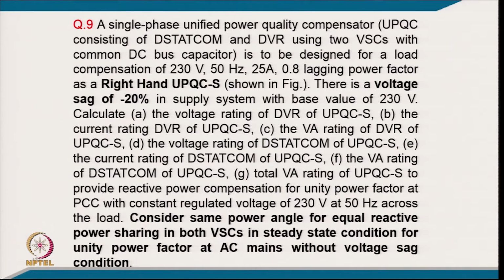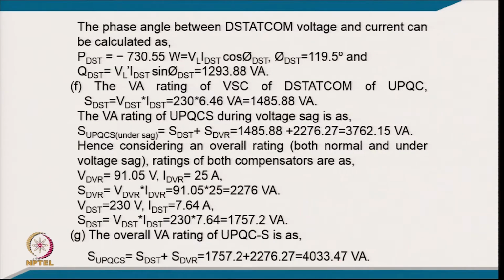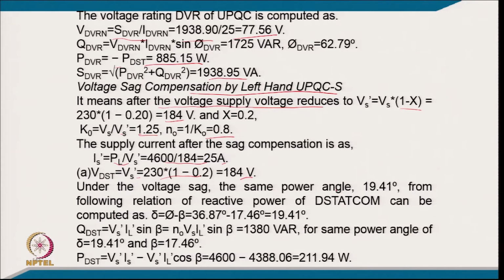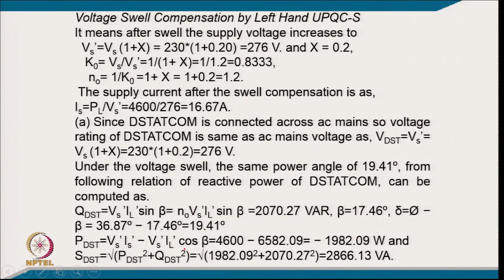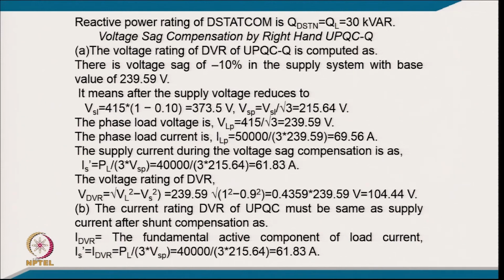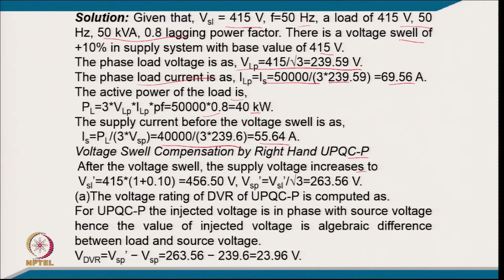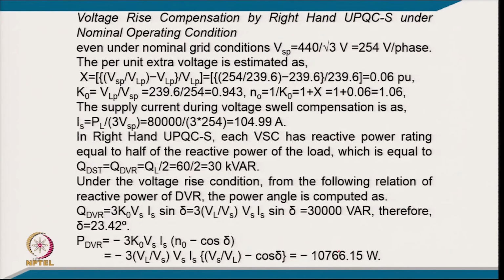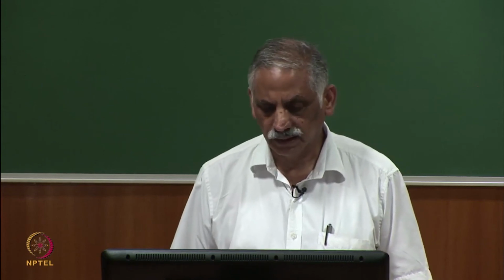Unified power Quality compensations(contd)